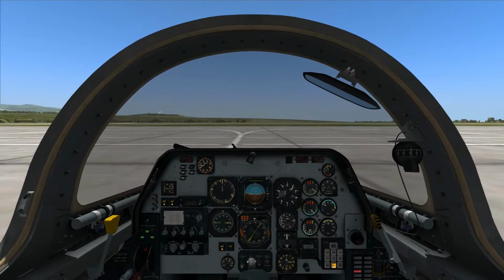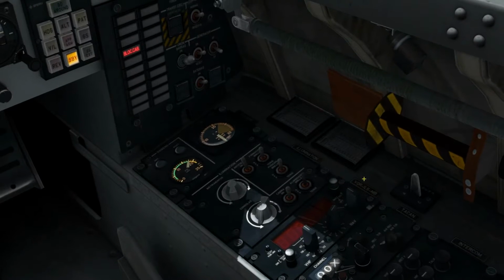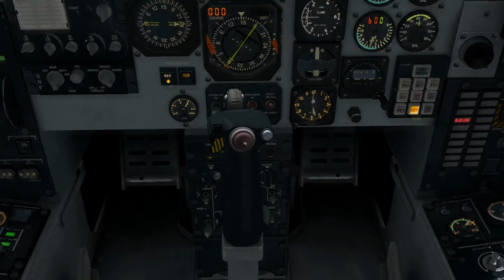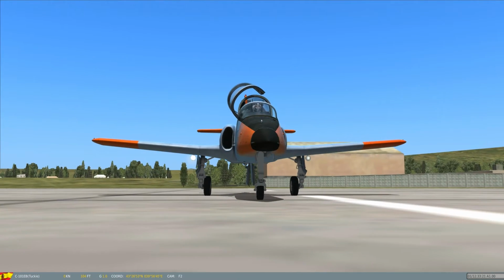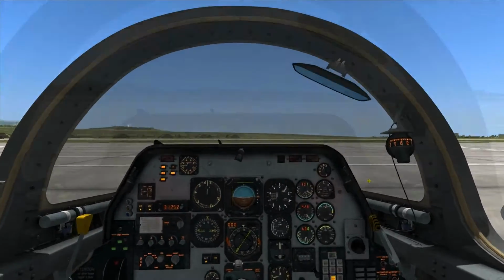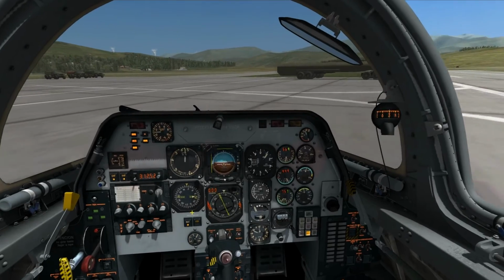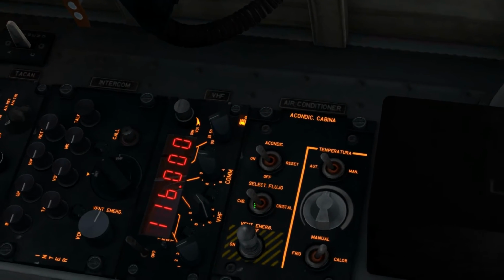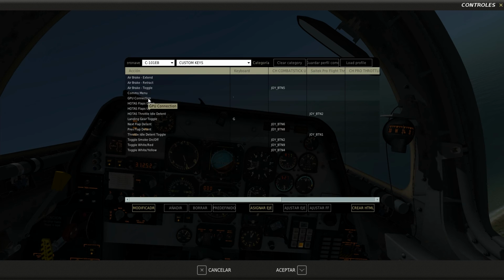DCS: C-101 Aviojet Taxi and Takeoff in english (beta)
Taxi and takeoff procedure of the new CASA C-101 Aviojet developed by Aviodev for DCS: World.
Recorded in current state of beta and followng the official checklist by Aviodev and commenting some aspects about the real checklist of the plane.